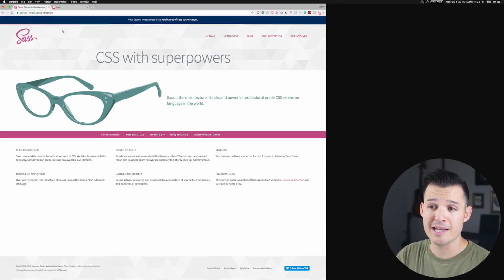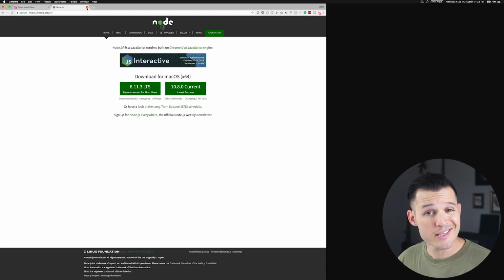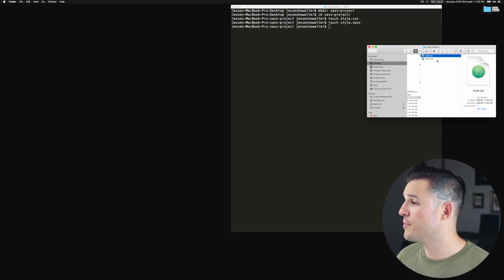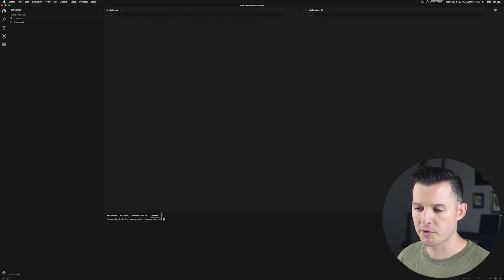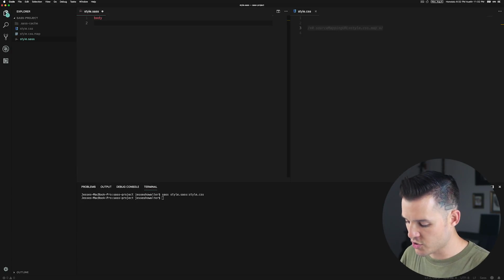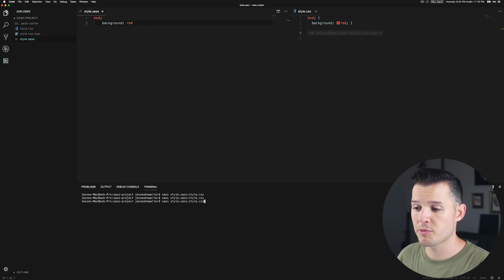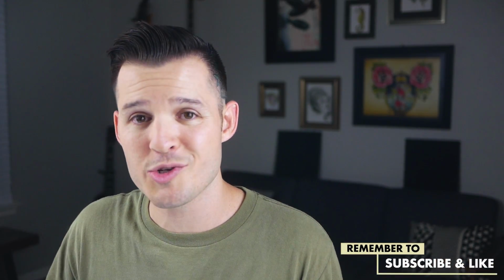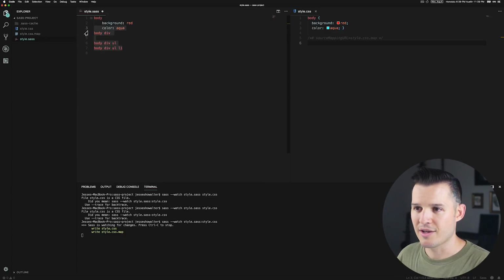Installing, Setup and Nesting | Starting with Sass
This series is all about getting up and running with the basics os Sass. In today's episode, we will install Sass, get it up and running in our project, and use basic nesting to make our code DRY.

Sass is the most mature, stable, and powerful professional grade CSS extension language in the world. In this series we will be covering the basics of Sass:
Preprocessing
Variables
Nesting
Partials
Import
Mixins
Inheritance
Operators

CSS on its own can be fun, but stylesheets are getting larger, more complex, and harder to maintain. This is where a preprocessor can help. Sass lets you use features that don't exist in CSS yet like variables, nesting, mixins, inheritance and other nifty goodies that make writing CSS fun again.

Once you start tinkering with Sass, it will take your preprocessed Sass file and save it as a normal CSS file that you can use in your website.

The most direct way to make this happen is in your terminal. Once Sass is installed, you can compile your Sass to CSS using the sass command. You'll need to tell Sass which file to build from, and where to output CSS to. For example, running sass input.sass output.css from your terminal would take a single Sass file, input.scss, and compile that file to output.css.

You can also watch individual files or directories with the --watch flag. The watch flag tells Sass to watch your source files for changes, and re-compile CSS each time you save your Sass. If you wanted to watch (instead of manually build) your input.scss file, you'd just add the watch flag to your command, like so:

sass --watch input.scss output.css